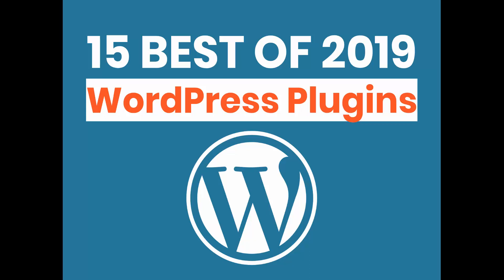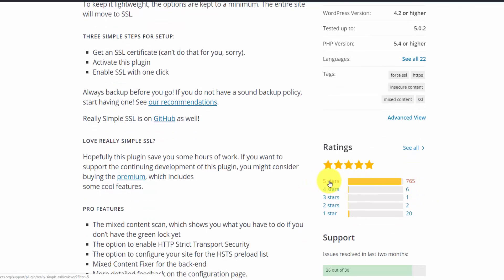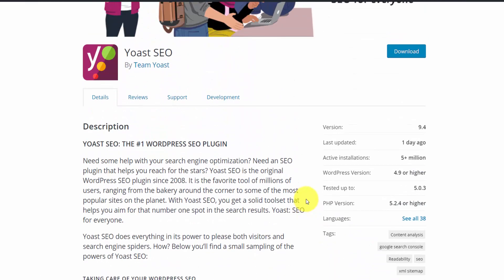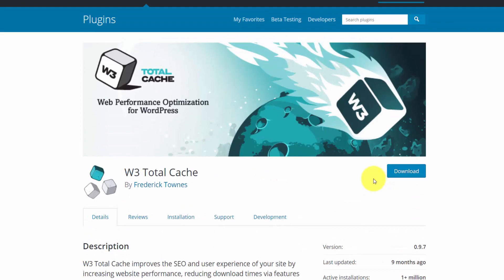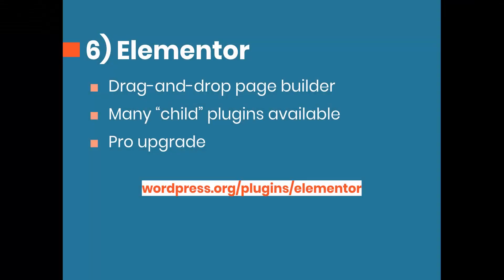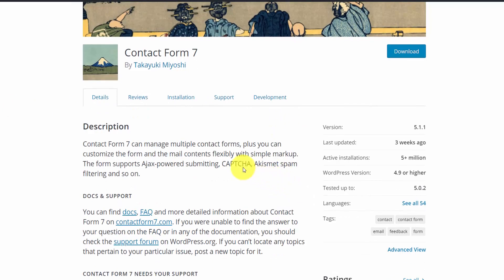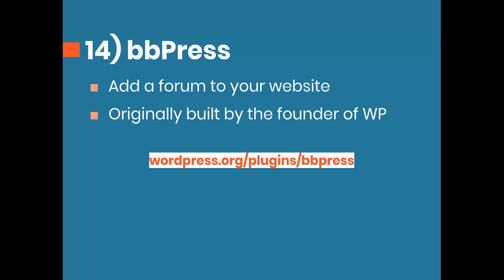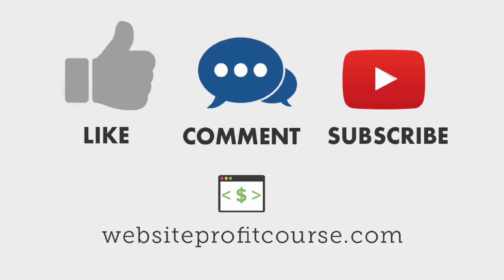15 Best WordPress Plugins for 2019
WordPress plugins are the easiest and best way to add a new feature to your website in just a few clicks. If you can't customize something with your theme options, chances are there's a WP plugin to handle it.

Below are the most popular & best WordPress plugins in 2019 that you can install to supercharge your website.

SKIP VIDEO TO WP PLUGIN

1:07 - Really Simple SSL
3:03 - Child Theme Configurator
4:10 - Yoast SEO
5:10 - W3 Total Cache
7:08 - Classic Editor
8:32 - Elementor
10:27 - Beaver Builder
12:01 - Contact Form 7
13:14 - Instagram Feed
13:29 - Sumo
14:03 - WooCommerce
14:28 - Duplicator
14:53 - iThemes Security
15:26 - bbPress
15:50 - BuddyPress

TOP WORDPRESS PLUGINS (ALL LINKS)

→ Become a Freelancer, Make Money with Your Skills!